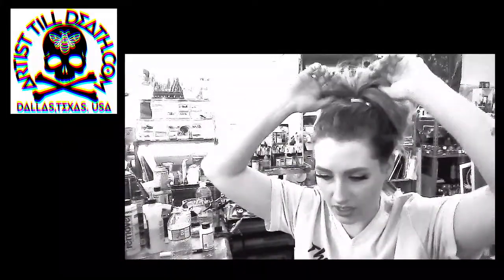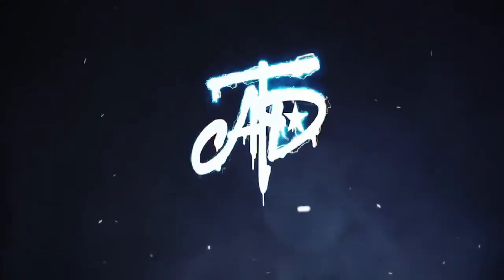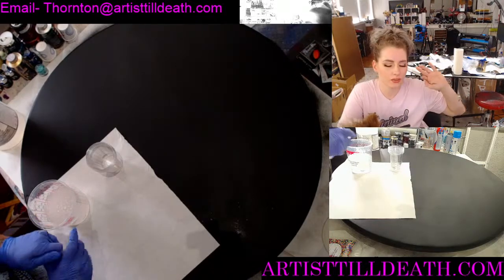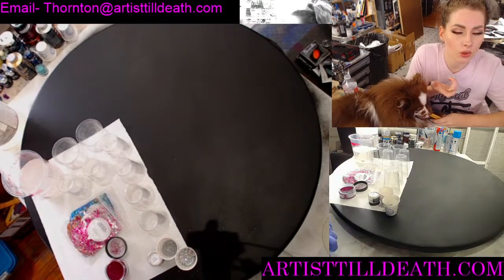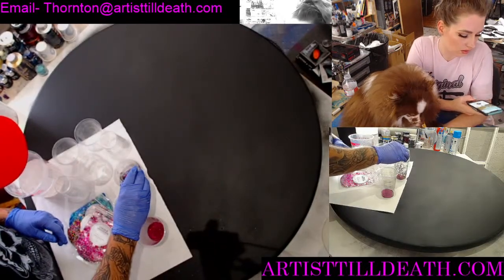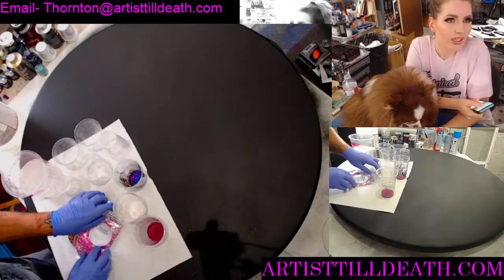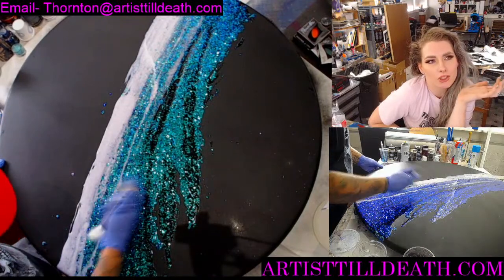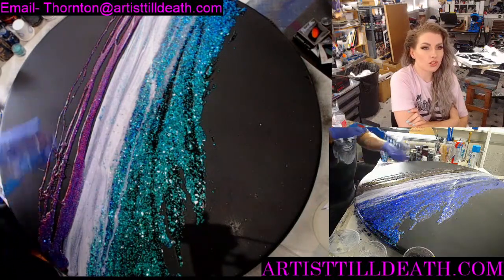Resurfacing our 36" Ottoman Tray with GLITTER!!!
Happy Arting!